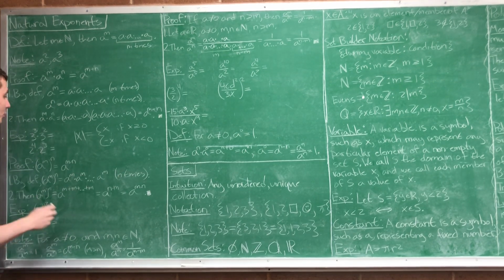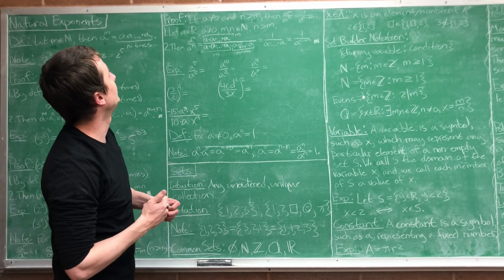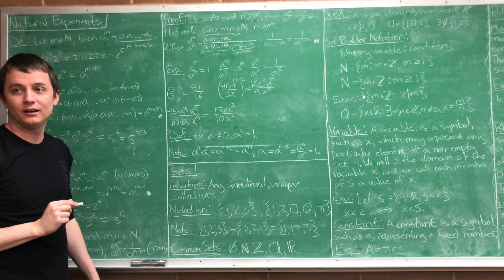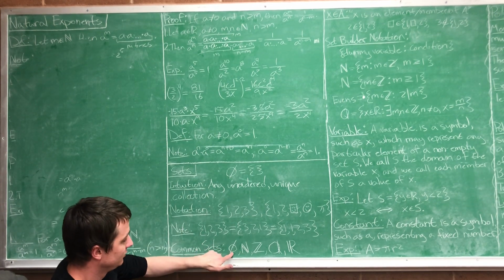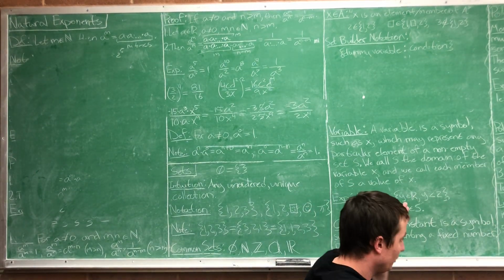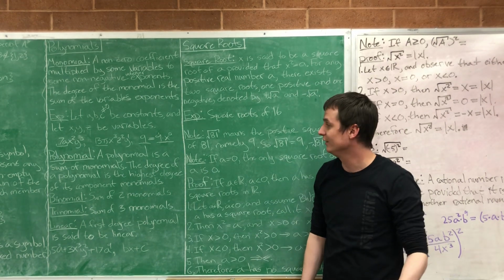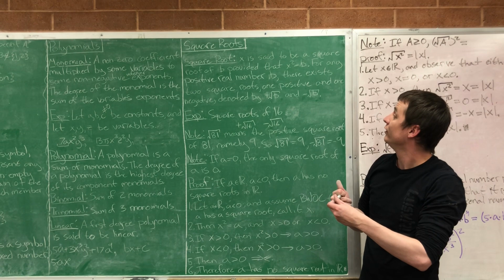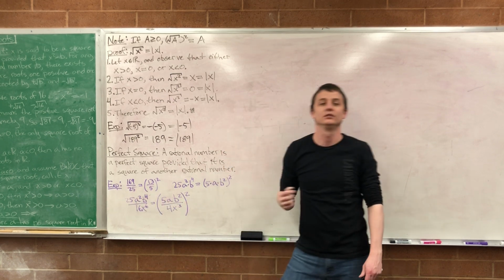Lecture 7 (College Algebra)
Chapter 1: Basic Review
 - Section 8: Nonnegative Integer Exponents
 - Section 9: Sets, Variables, and Constants
 - Section 10: Monomials and Polynomials
 - Section 11: Square Roots

Chapters
0:00 Absolute value review
3:00 Defining exponents, squared and cubed
5:30 Product rule aᵐ·aⁿ = aᵐ⁺ⁿ
8:00 Power rule (aᵐ)ⁿ = aᵐⁿ
10:30 Quotient rules for exponents
17:00 Quotient examples
21:30 Checking calculator answers
28:30 Zero exponent a⁰ = 1
32:30 What is a set
34:30 Empty set and ℕ ℤ ℚ ℝ
42:00 Set-builder notation
48:00 Variables and constants
52:00 Area formula A = πr²
57:30 Monomials and degree
1:05:00 Polynomials, binomial, trinomial
1:10:00 Square roots defined
1:17:00 Square roots of zero and negatives
1:22:30 Proving √(x²) = |x|
1:28:30 Perfect squares